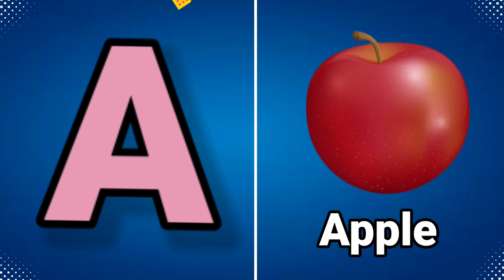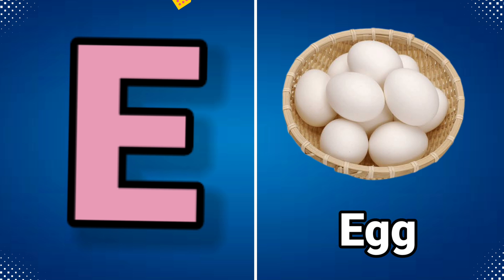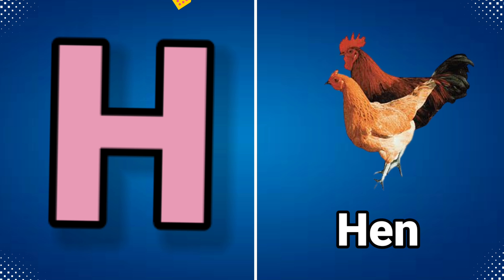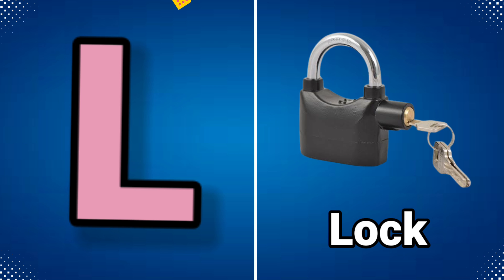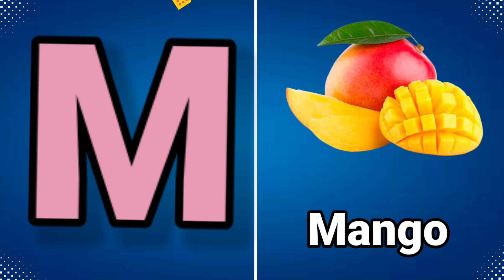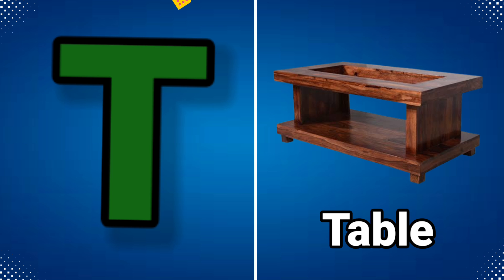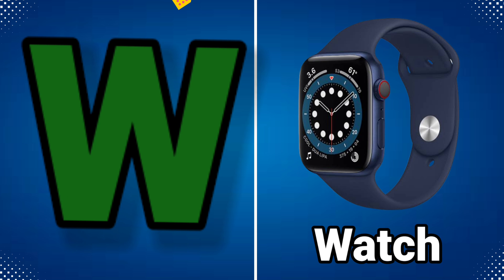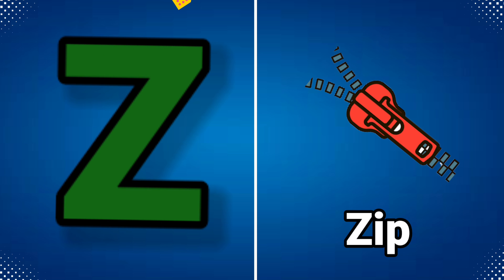apple | a for apple | a for apple b for ball | alphabets | phonics song